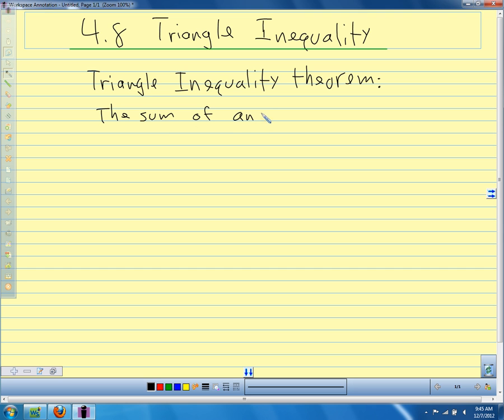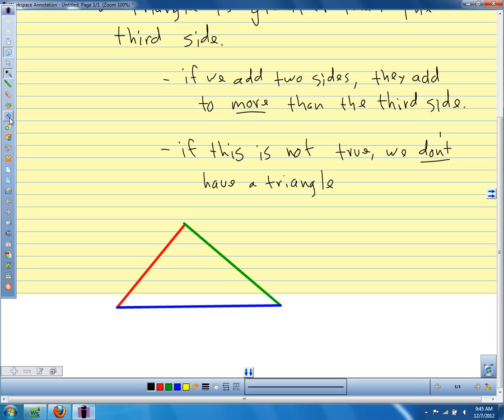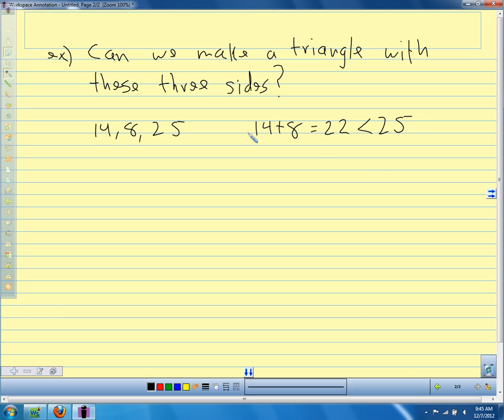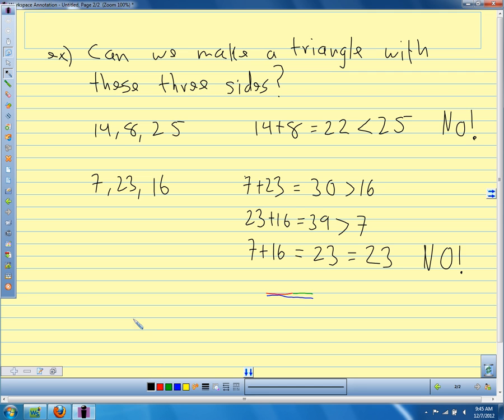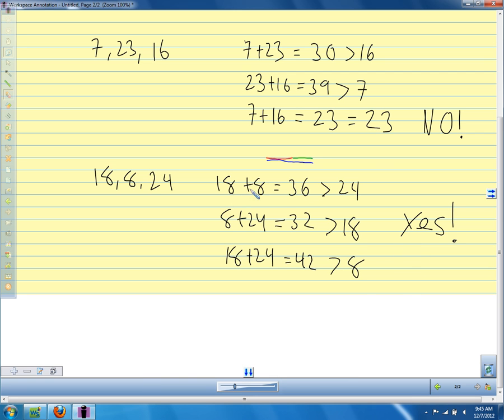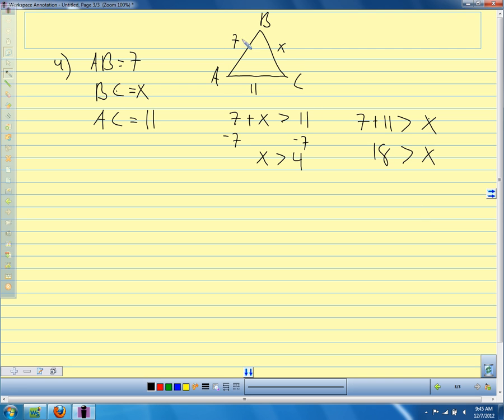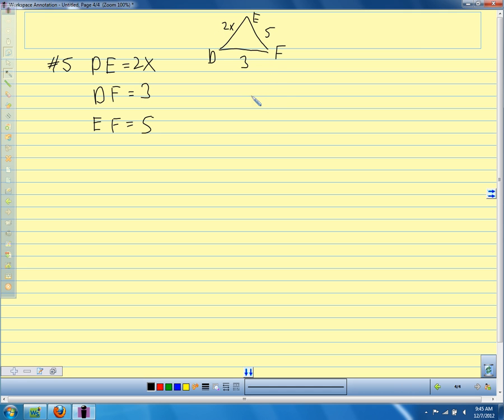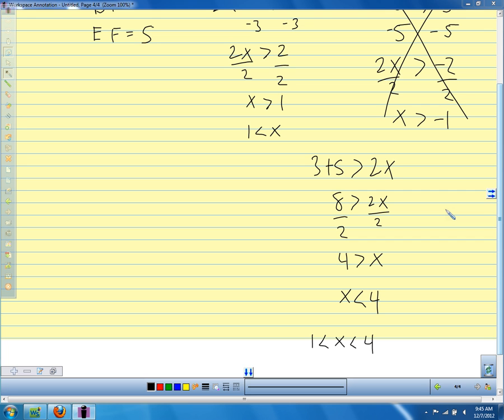Geometry 4.8 Triangle Inequality Theorem